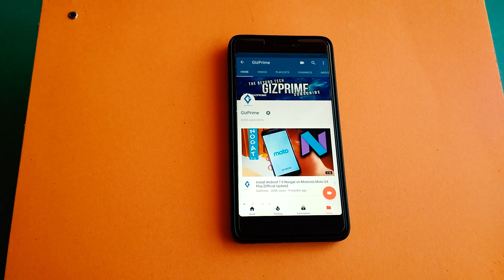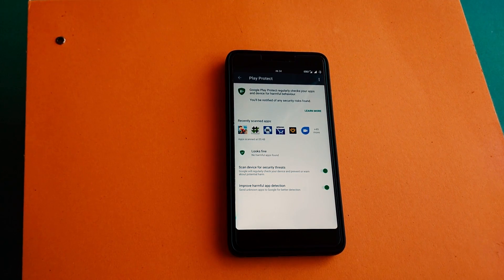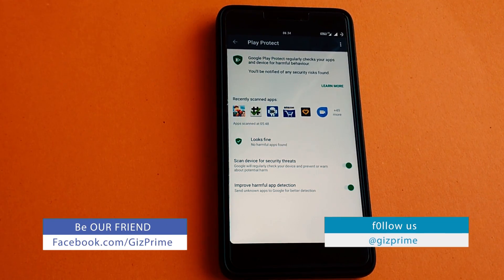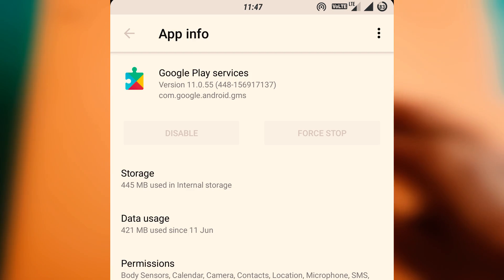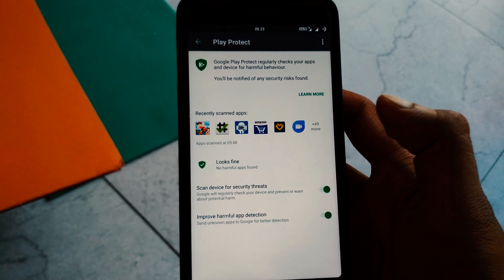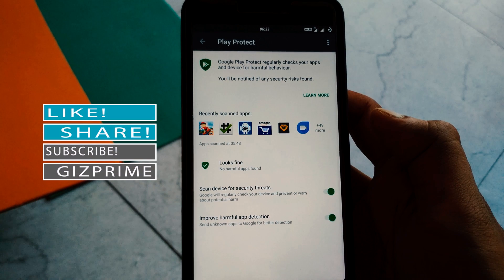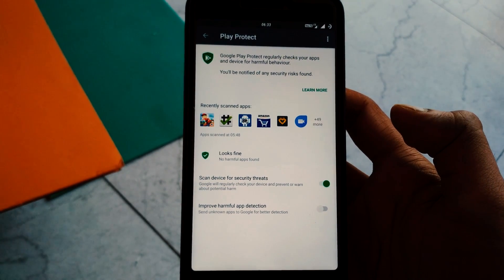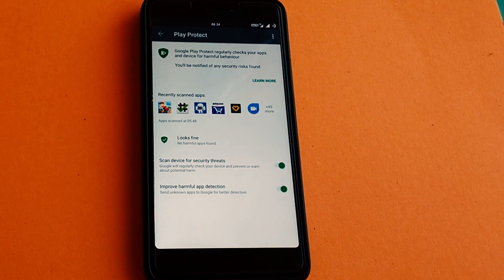How to Secure Your Android Apps from Malware (Google Play Protect)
Google recently rolled out a new feature called ‘Google Play Protect. Google Play Protect is a feature Which will'be enabled by default on all Android devices, which meant to be real time malware scanner that will be scan every installed app and inform users in case there somethings a miss. Google Play Protect is designed to scan for malware on the Google Play Store and on your device

3. How to Make Your Android Smartphone Look like Samsung Galaxy S8 and S8 Plus [Without Root]

2. Stay active on my Channel.

Tip...